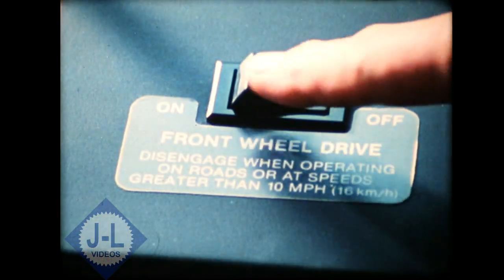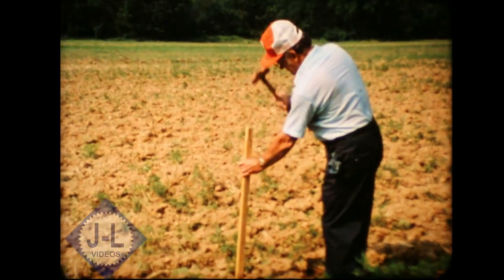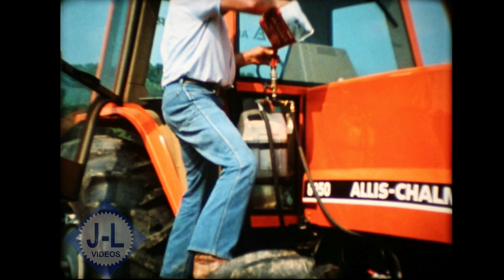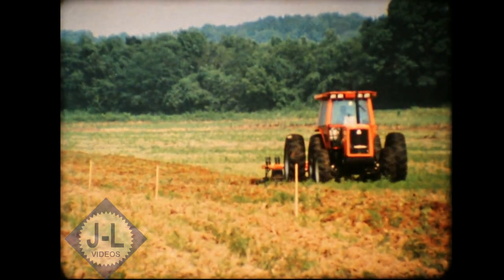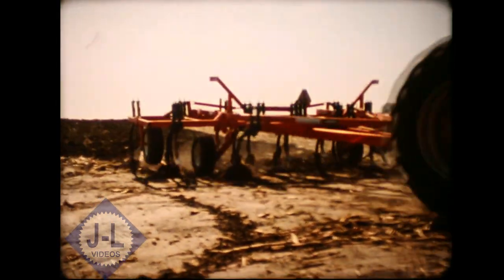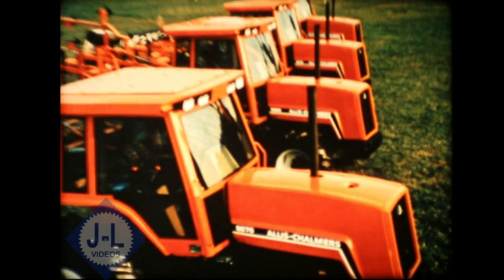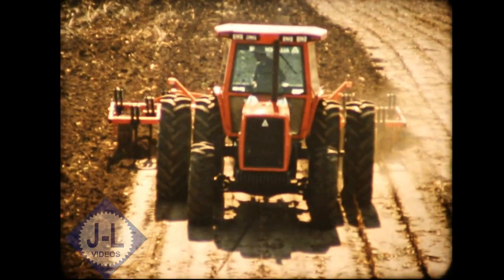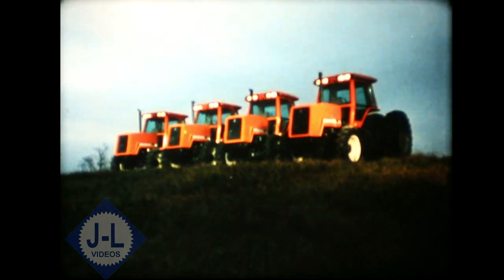1980's Allis Chalmers Dealer Movie Front Wheel Drive For Higher Efficiency 8000 series Tractors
1980's Allis Chalmers 16mm film "Front Wheel Drive For Higher Efficiency" Showcasing the 8010, 8030, 8050, and 8070 tractors.  Demonstrating the benefits of Allis Chalmers Front Wheel Drive tractor over its two wheel drive counterparts.